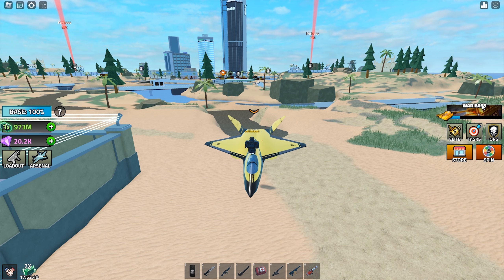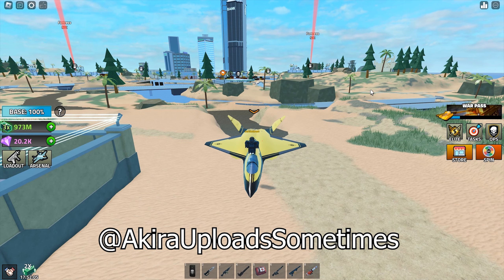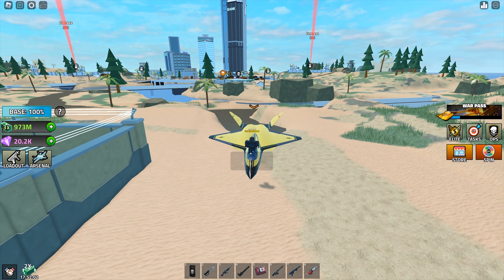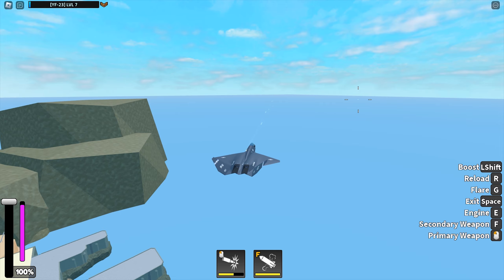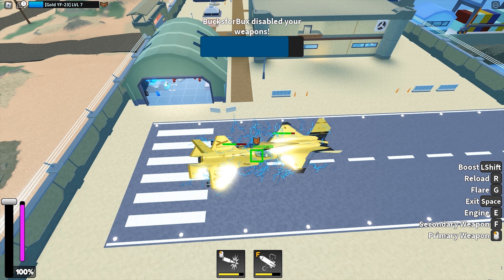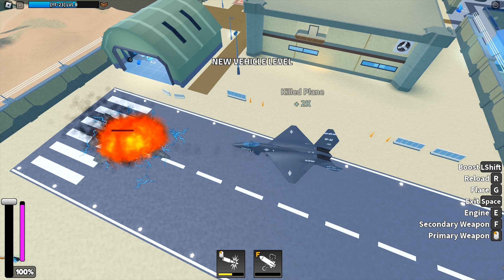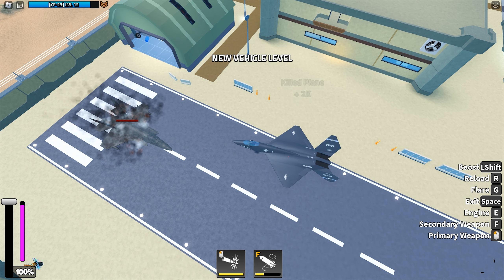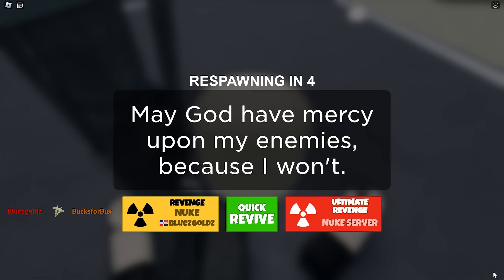Gold YF23, Is It As OP As It Looks? Military Tycoon Roblox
This video is on the Gold YF23 in Roblox Military Tycoon
The Gold YF23 is introduced as a final prize of a War Pass season 6 sometime in January 2024
Unfortunately, you will need to buy the War Pass AND the level skip if you want the Gold YF23 :(
So the Gold YF23 is a P2W feature
I will also be showcasing the Gold YF23
I am also comparing the Gold YF23 and the YF23 to show you how much better it is
You can decide on whether you want the Gold YF23 for 1,000 Robux (War Pass is 799 Robux, level skip is 199 Robux) after watching the video

Credits